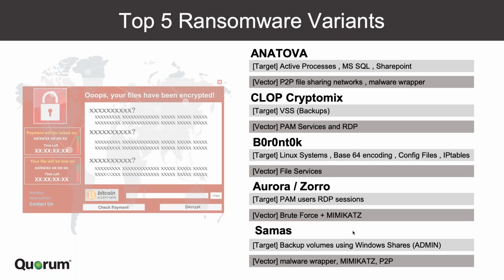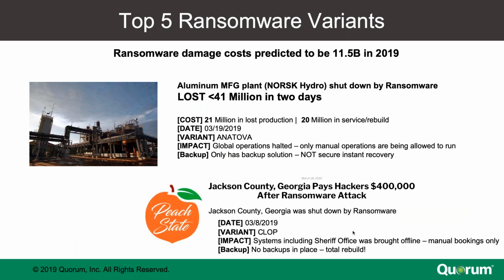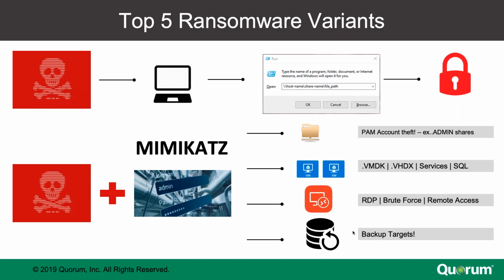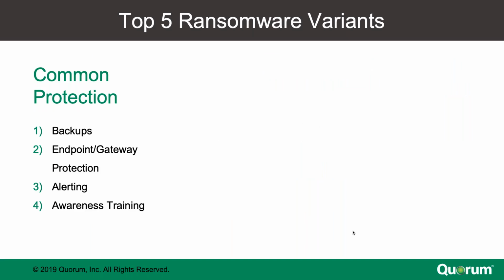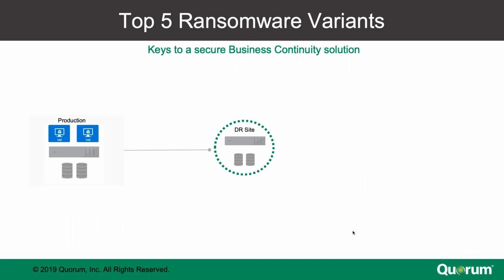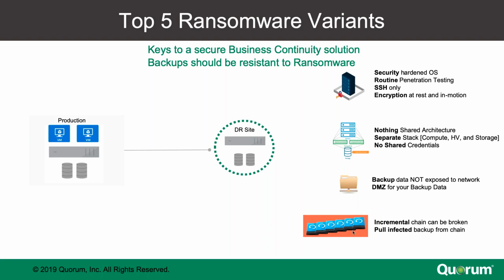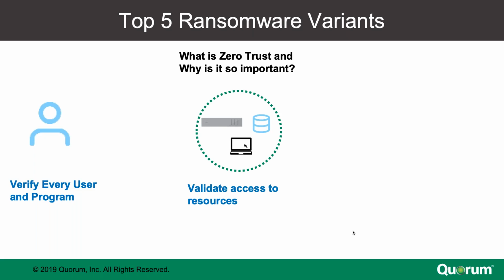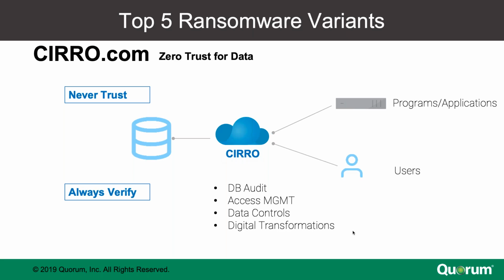[Webinar Recording] Top 5 Ransomware in 2019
Ransomware can bring a business to a complete stop. It can instantly send a business back to the age of paper and pen. If you're not worried or prepared, you should be.

In this 30 minute webinar, Jason Snook will navigate and discuss the Ransomware headlines dominating the news so far in 2019.

Our discussion will reveal the top 5 Ransomware variants and:

Which ransomware are making headlines
What target and vector they attack
Trends and how they can potentially evolve
Most importantly, we will show you ways on how to prepare to mitigate these threats

Watch this webinar recording to learn the keys to Ransomware response and how to ensure your company is ready to battle the latest threats!